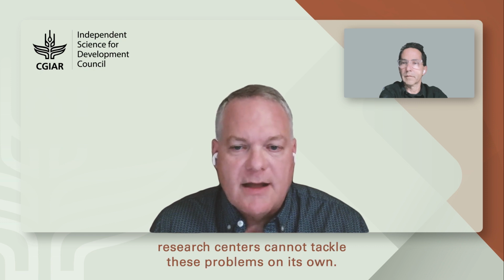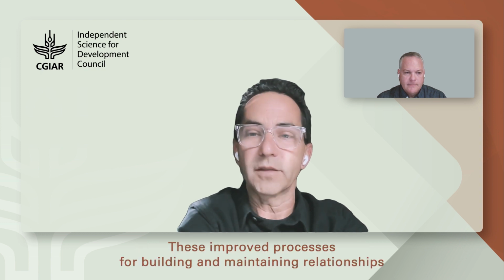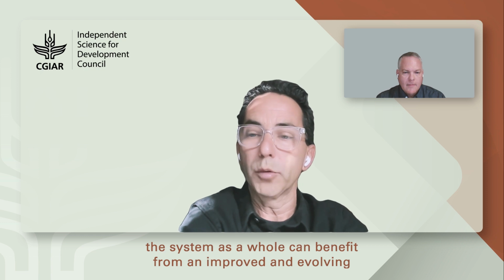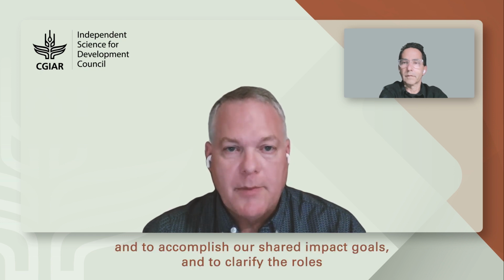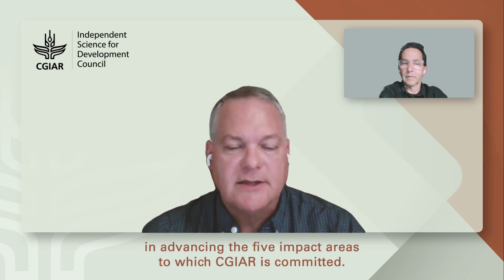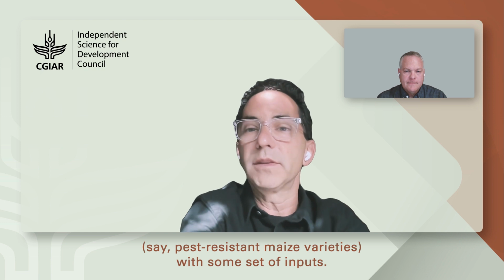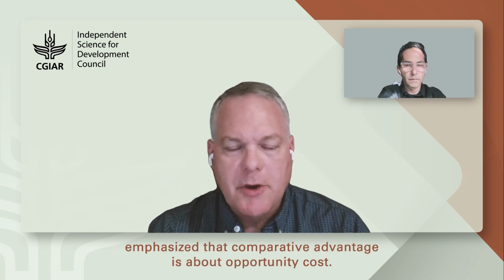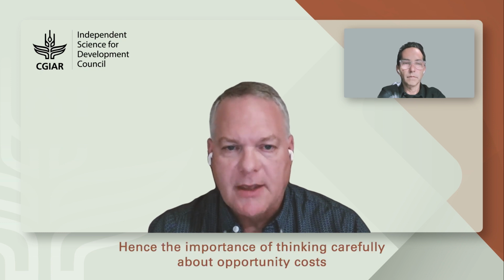Part 1: Needs and Benefits of Comparative Advantage Concept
Chris Barrett; Prof of applied economics at Cornell University and Joshua Graff Zivin; Prof of economics at the University of California San Diego, explain why defining Comparative Advantage (CA) becomes more important than ever for CGIAR.